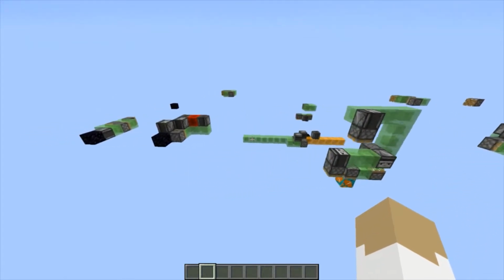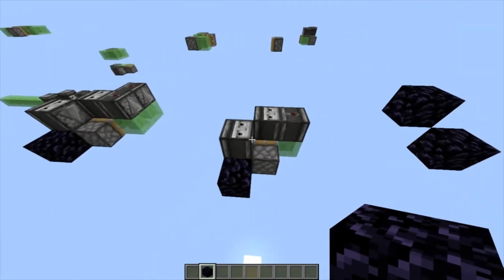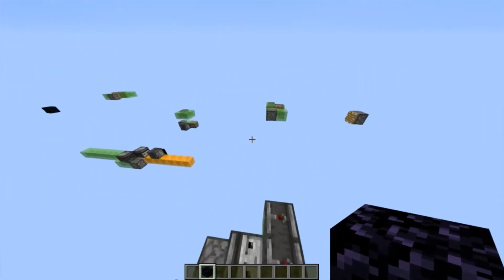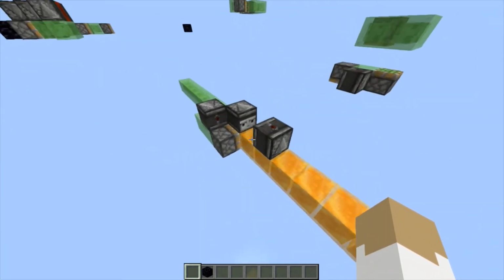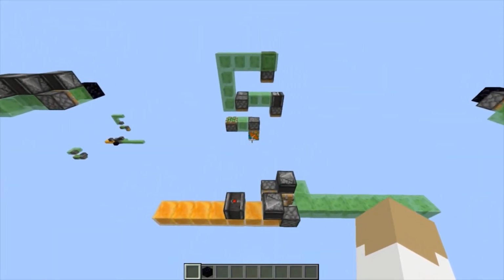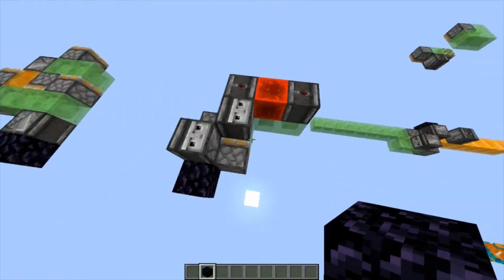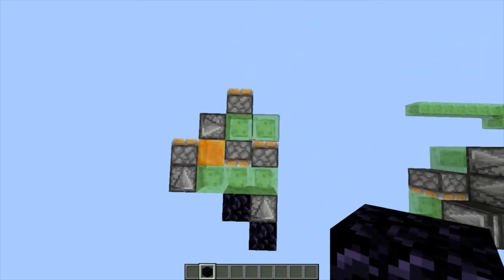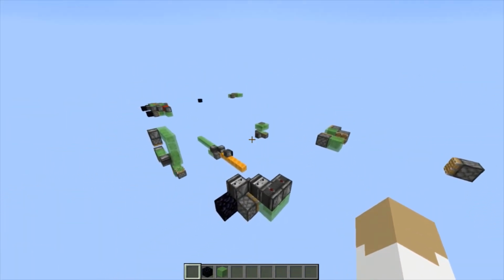Flying Machine Returning Systems (with movable return stations) - Minecraft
Some basic ways to return flying machines for different purposes such as water clearing, road building, map making or for tunnel bores, which involve changes in the end position for the flying machine